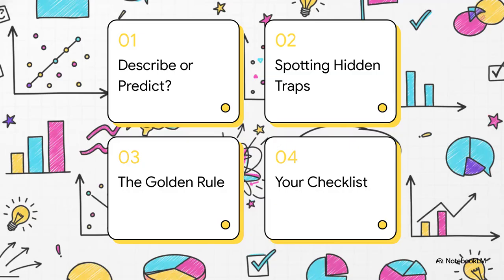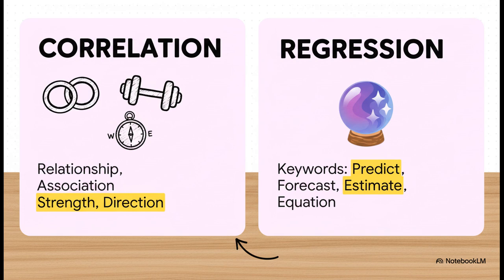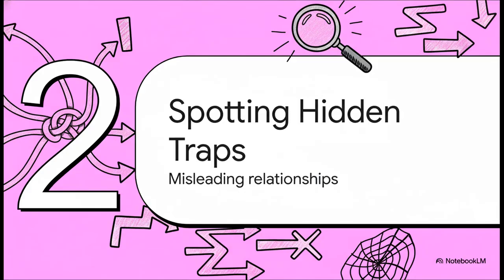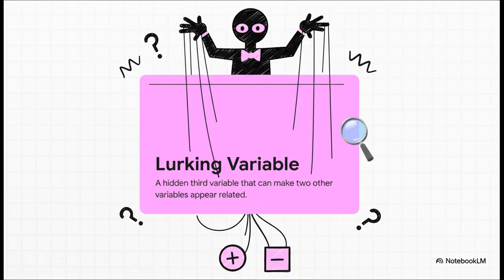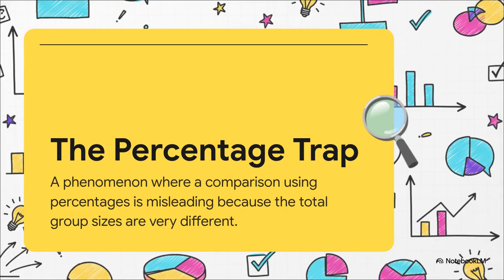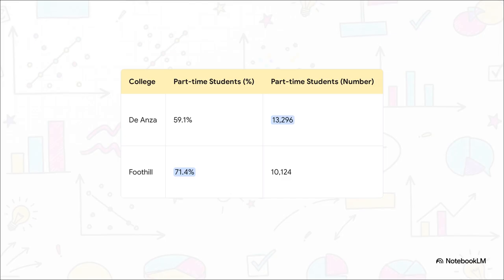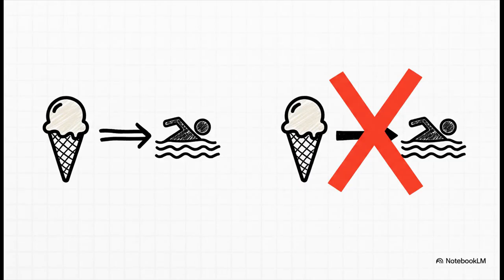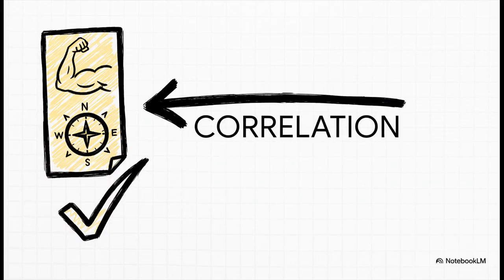Correlation & Regression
I made this viedoe as part of my Objective Assessment Prep for Applied Probabilty and Statistics at WGU.